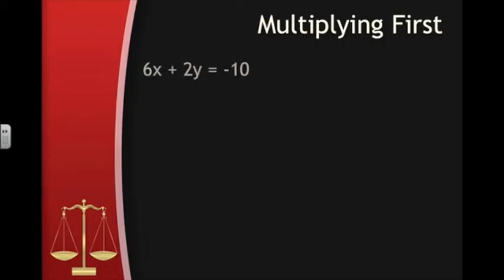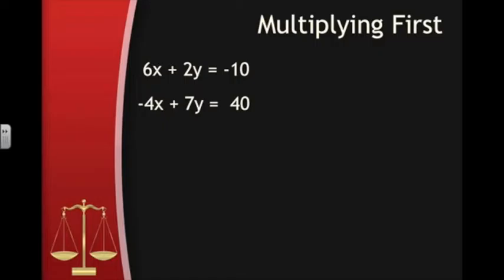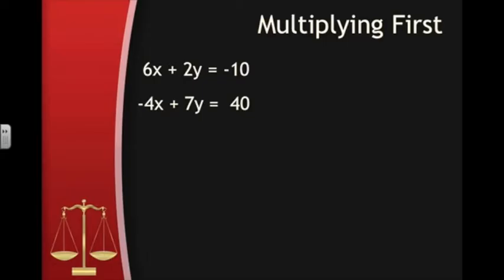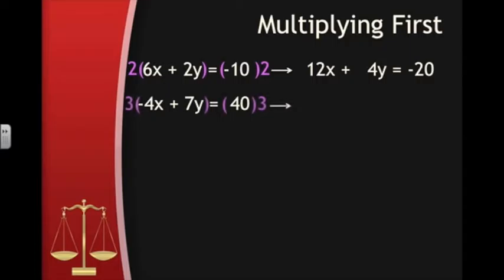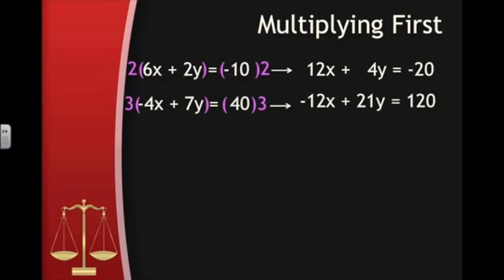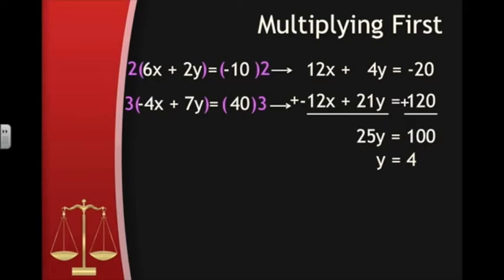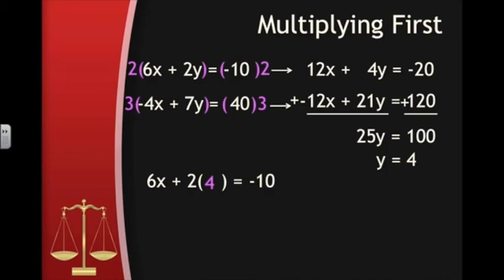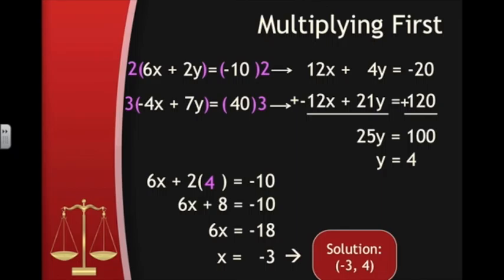Solving Systems of Equations by Elimination Multiplying First Example